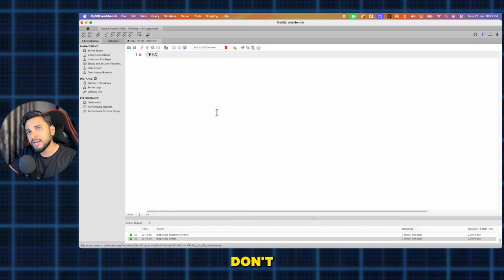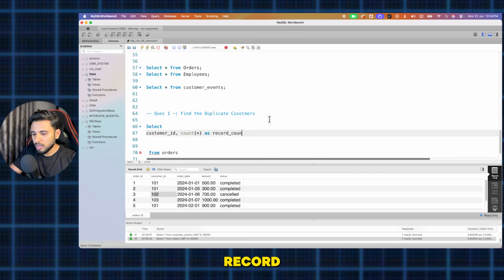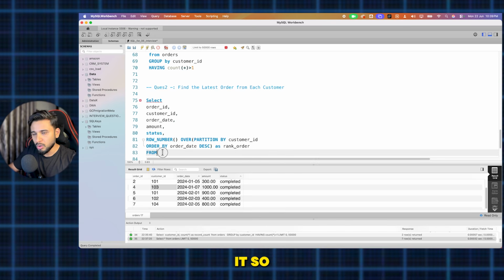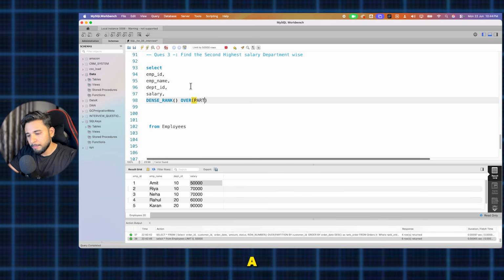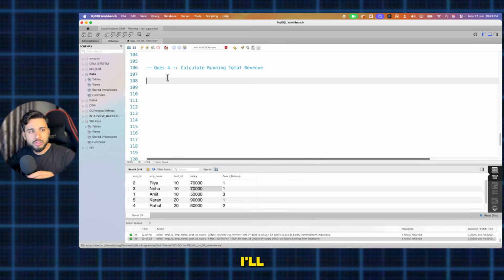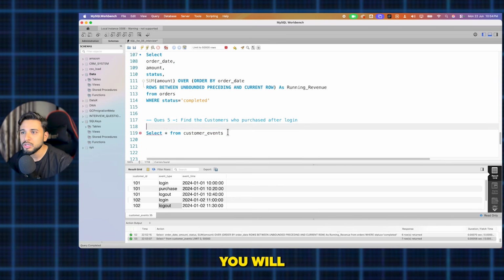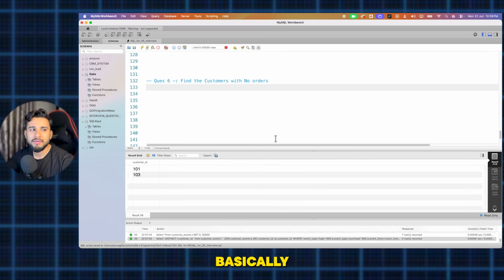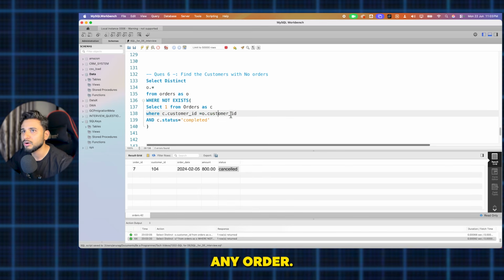SQL Interview Questions for Data Engineers | Real Problems Asked in Interviews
🚀 DataX Bootcamp – Zero to Job Ready AI-Enabled Data Engineer (90 Days)

Are you preparing for Data Engineering interviews?

In this video, we solve real SQL interview questions that are actually asked in Data Engineering interviews. These are not basic SQL questions. We focus on practical, scenario-based problems that test your problem-solving ability and SQL thinking.

You'll learn how to solve questions related to:

✅ Window Functions (ROW_NUMBER, RANK, DENSE_RANK)
✅ Latest Record Problems
✅ Duplicate Data Handling
✅ Running Totals & Aggregations
✅ Event-Based SQL Scenarios
✅ CTEs & Subqueries
✅ Monthly Revenue Analysis
✅ Customer Behavior Analytics
✅ Production-Style SQL Problems
✅ Data Engineering Interview Preparation

Whether you're preparing for Data Engineer, ETL Developer, Databricks Engineer, Analytics Engineer, Big Data Engineer, or Data Analyst interviews, these questions will help you understand what companies actually ask during interviews.